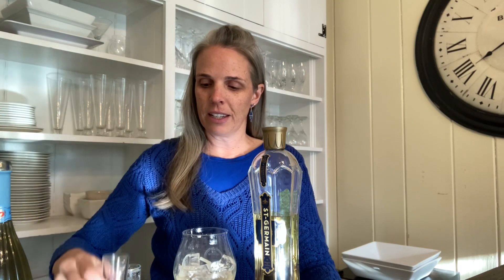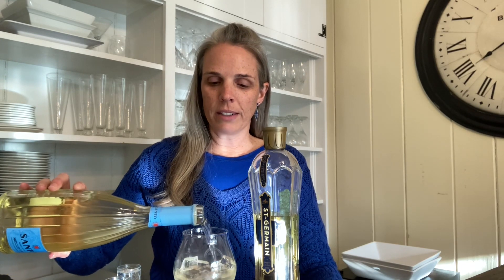Herb infused cocktail ~ Hugo Cocktail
This months herb is mint. We added that to your St. Germain cocktail along with our favorite Moscato for a sweet and refreshing cocktail to enjoy with Easter dinner.